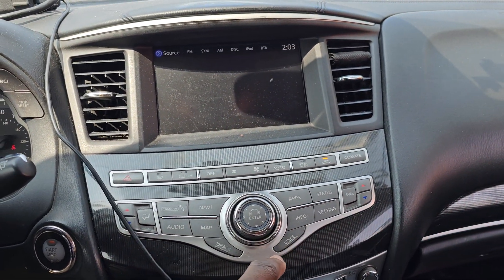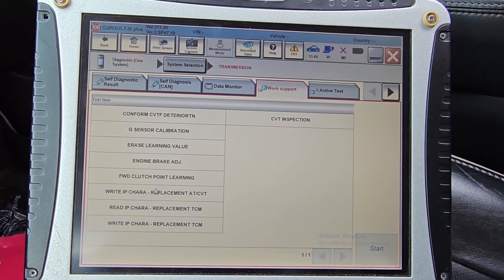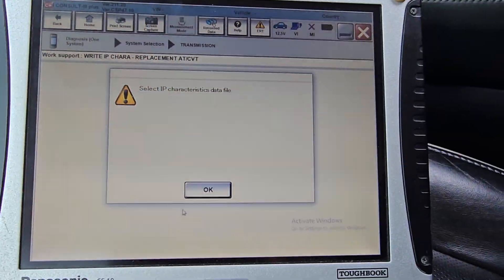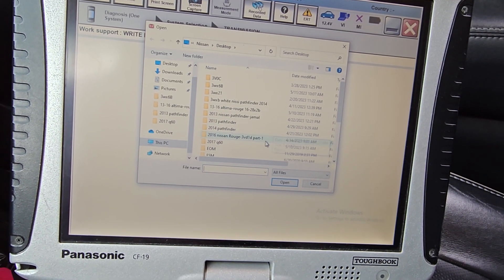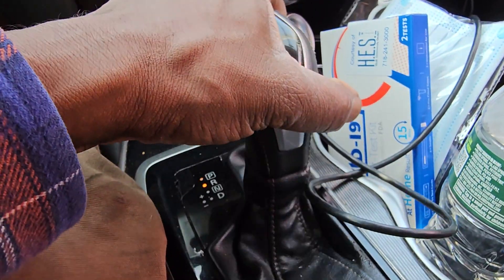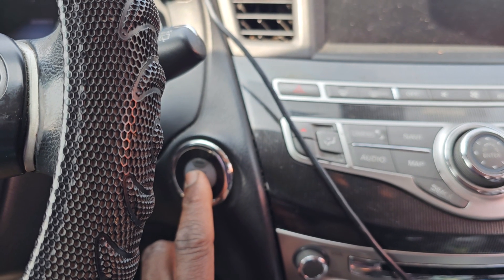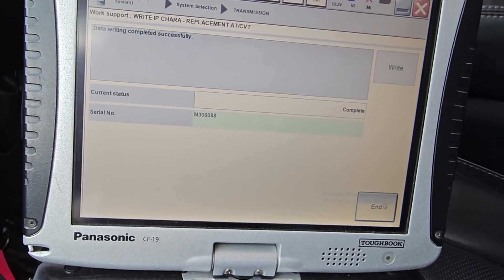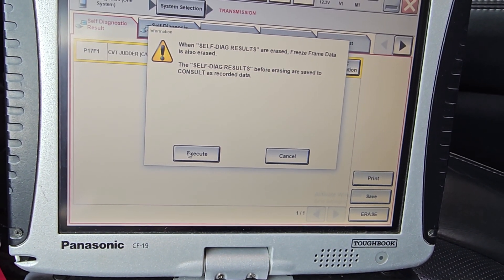2017 infiniti Qx60 Tcm programming Judder Code P17F1